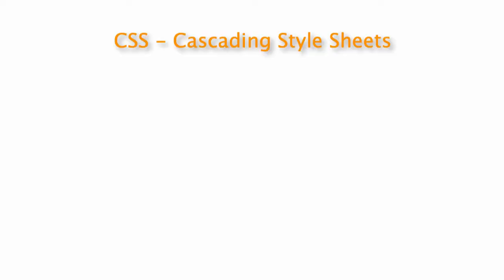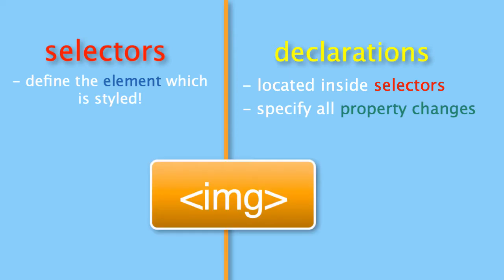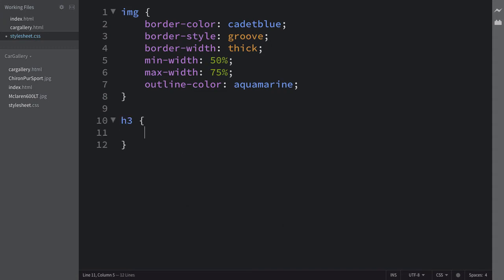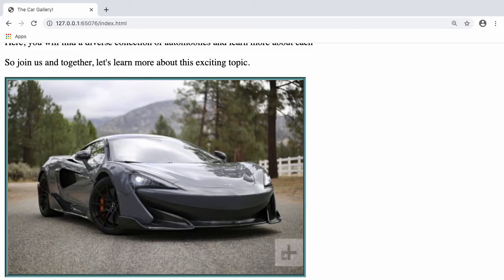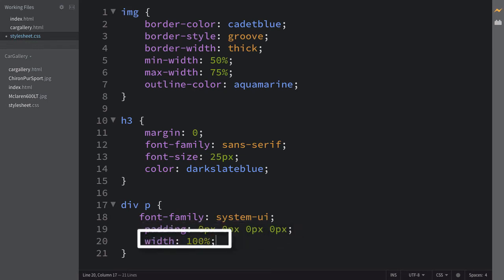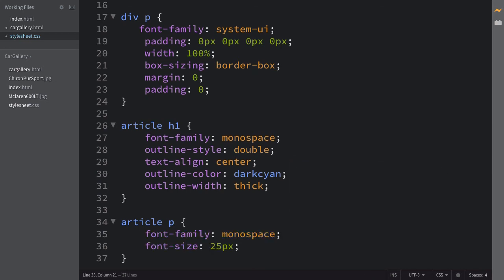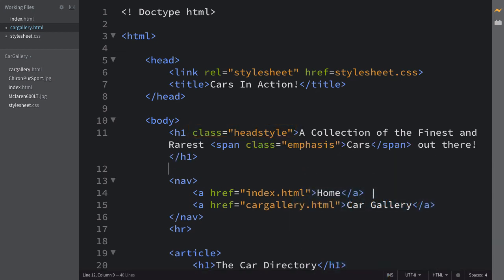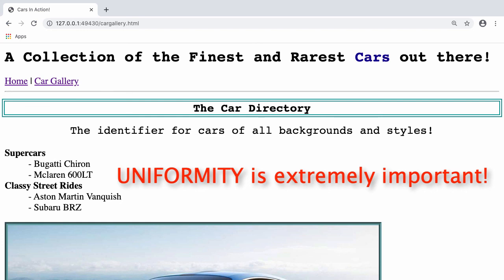Learn CSS Fundamentals in 10 Minutes | Project PassionSite: Episode 6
A beginner's guide to the basics of CSS! Learn important terminology and get well-equipped to start writing CSS.